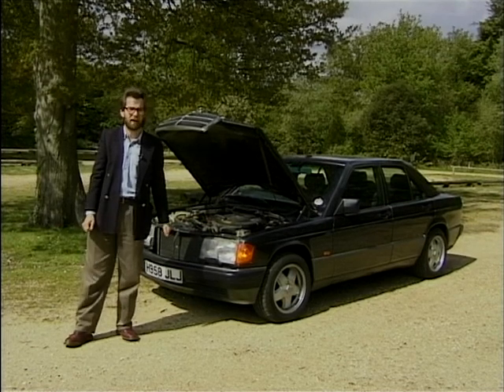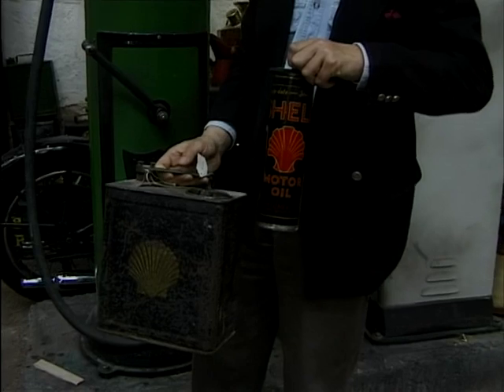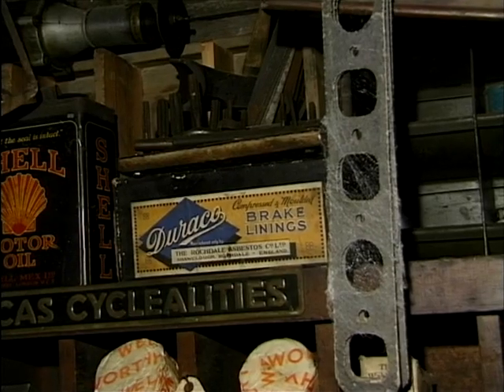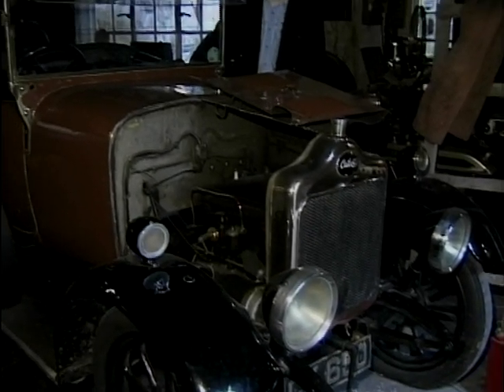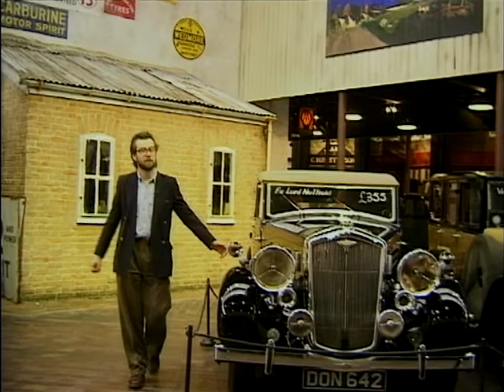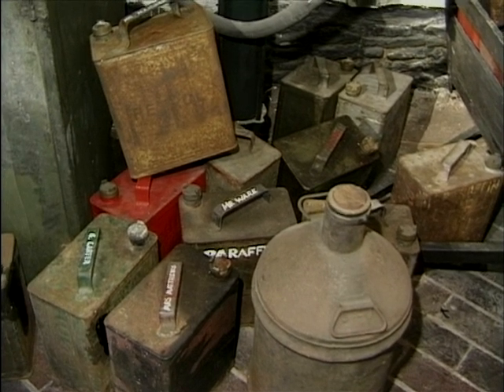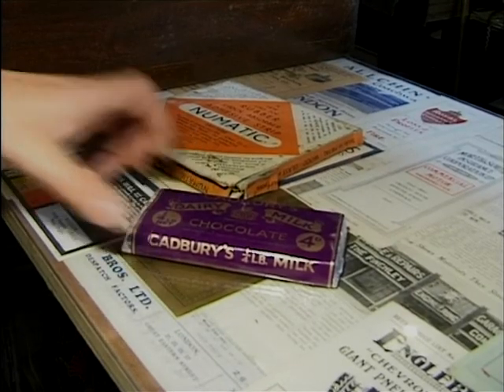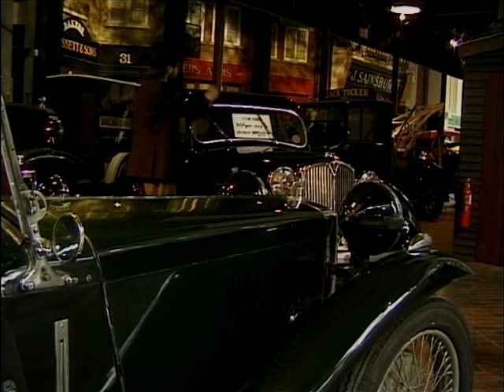The History Of Car Garages & Petrol Pumps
Stephen J Vokins travels to the National Motor Museum in Beaulieu, to take a look at the pre-war history of car garages and petrol pumps, and some reconstructed examples.